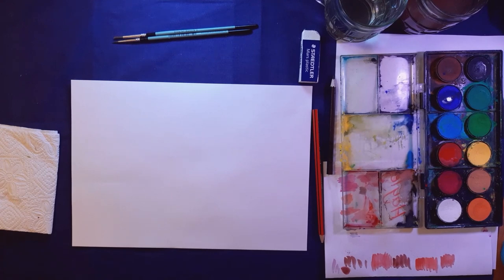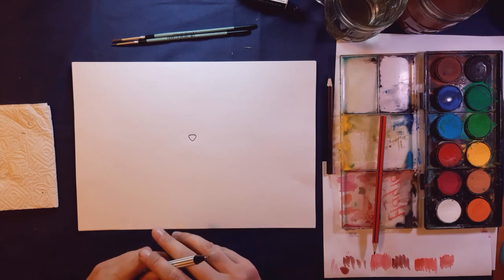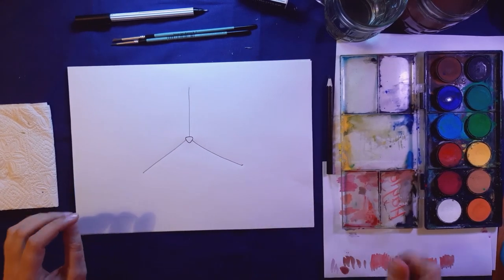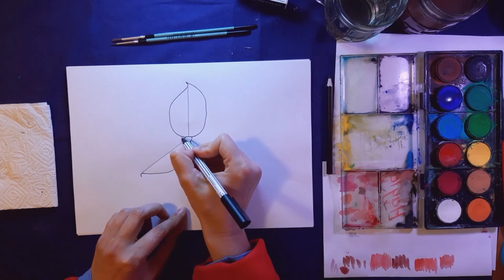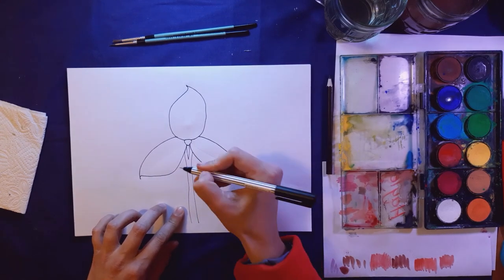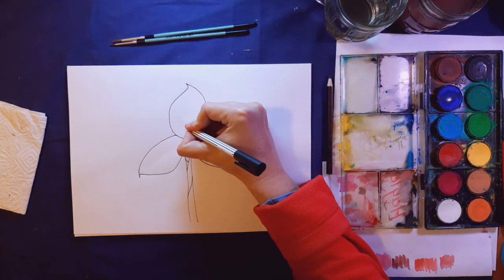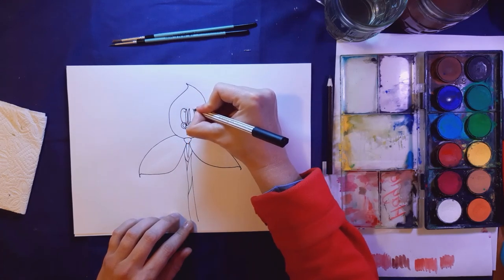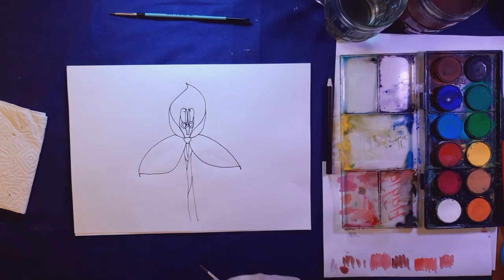How to Draw a Disa Uniflora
In this video I am going to show you, step by step, how to draw the Disa Uniflora. This rare flower is a type of Orchid and is only found growing wild in particular areas in The Table Mountain National Park, South Africa.
Check out a video to follow on painting this beauty using a dry-brush water colour technique.

For more information about The Vine School, visit their